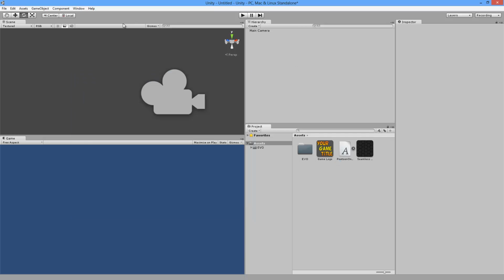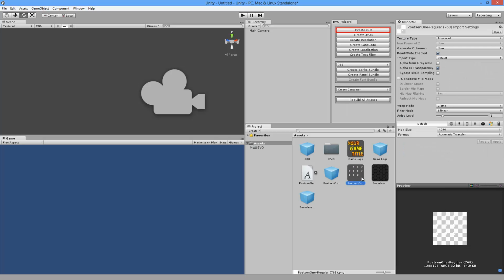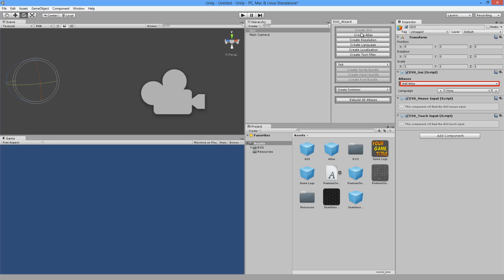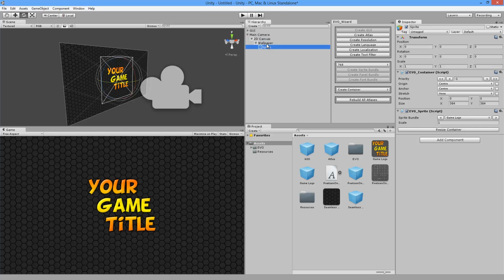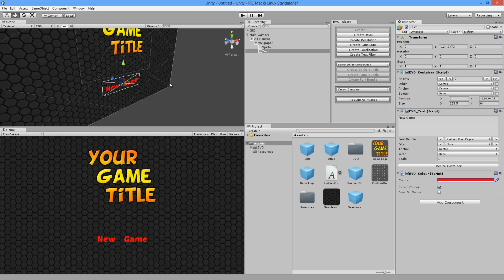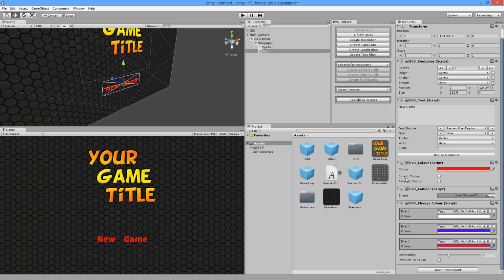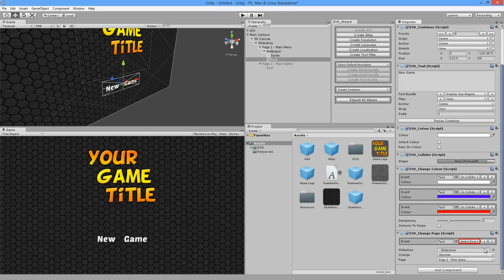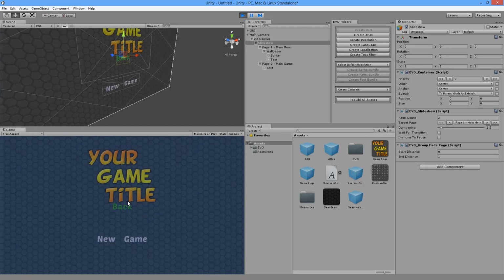EVO - Tutorial: Simple Main Menu From Scratch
This video shows you an example of a complete UI workflow, starting from only raw images and font files, and ending up with a fully functioning cross-platform UI.